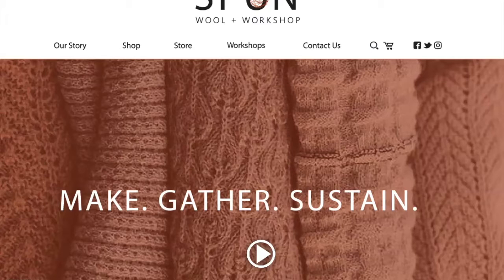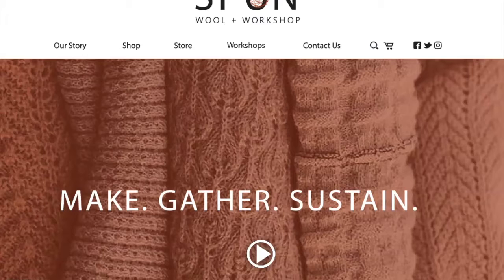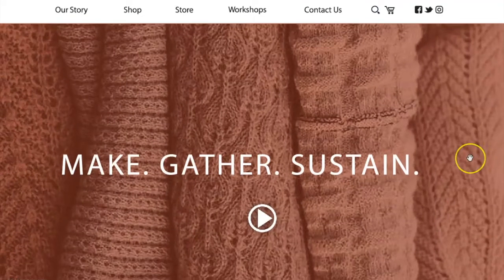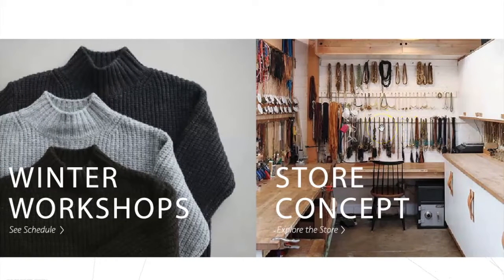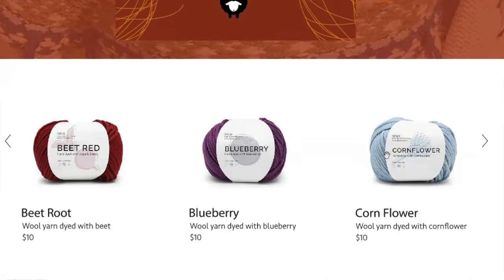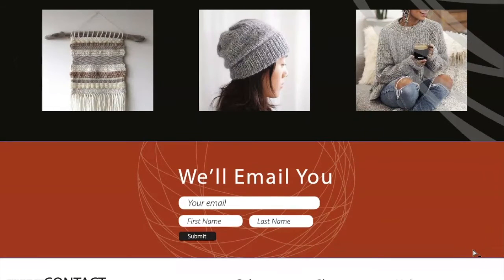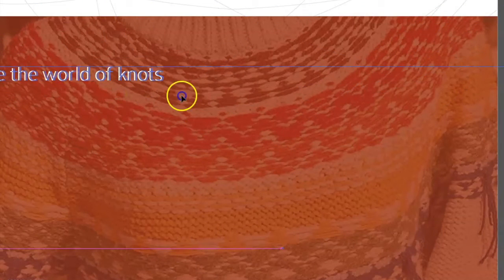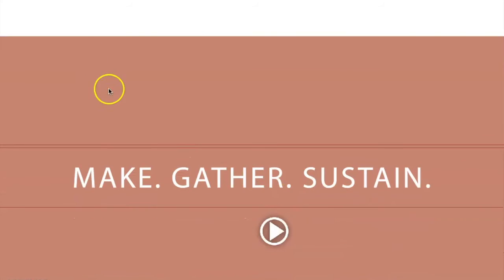Website Design: Review banners wool site